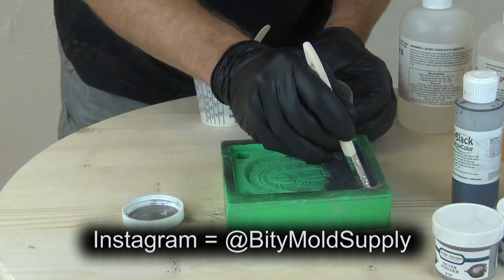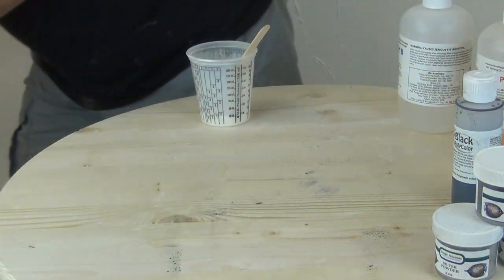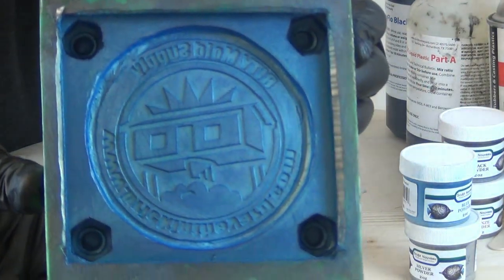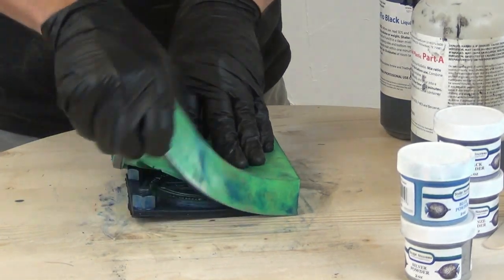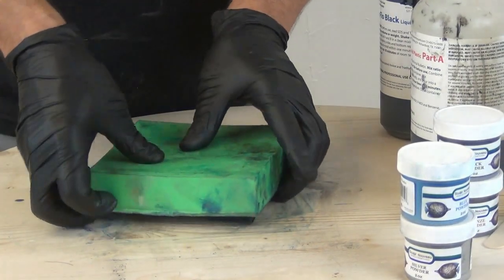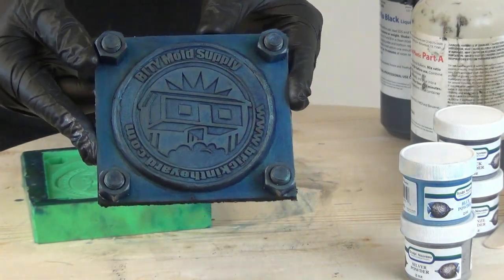Resin Casting Tutorial: Iridescent Powders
In this tutorial we explain the process of using Iridescent powders with EasyFlo casting resins. Our new Iridescent powders are available in bright colors as well as metalics.